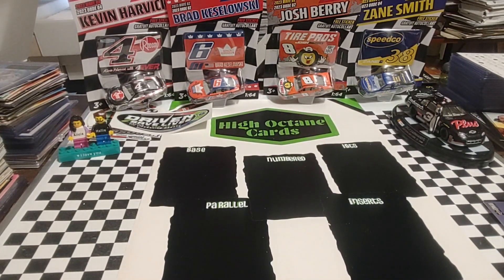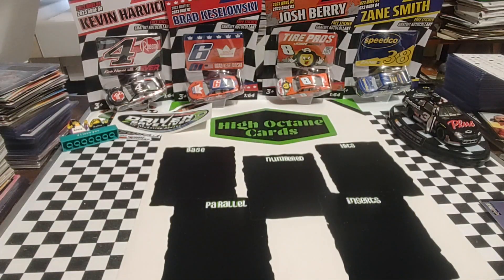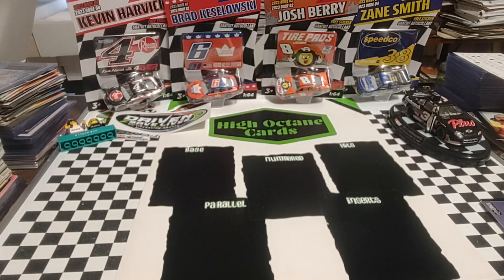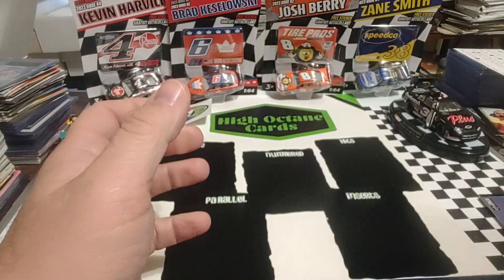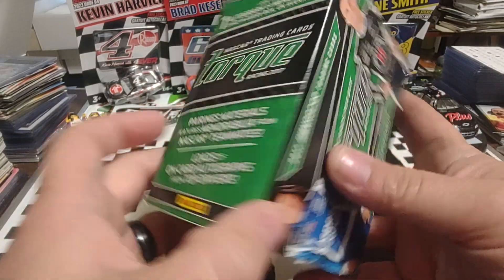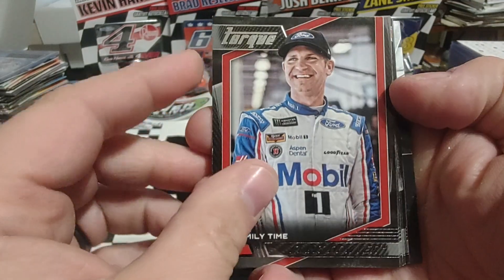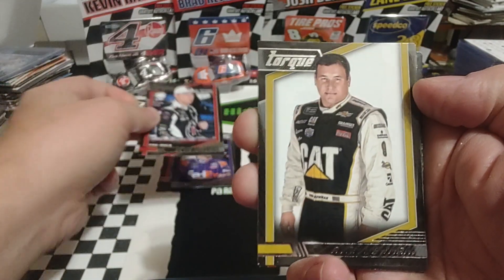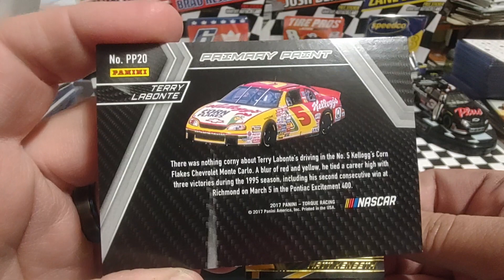Retail finds Nascar Die Cast, Funko plus 2017 Panini Torque blaster box rip /99 auto pull!